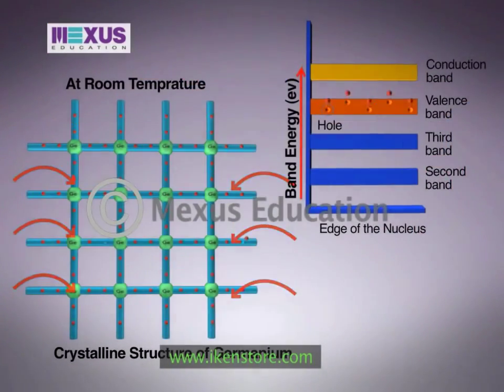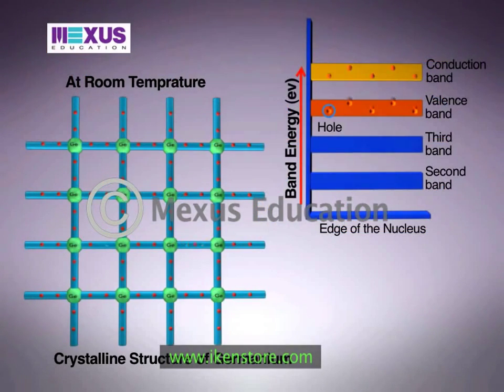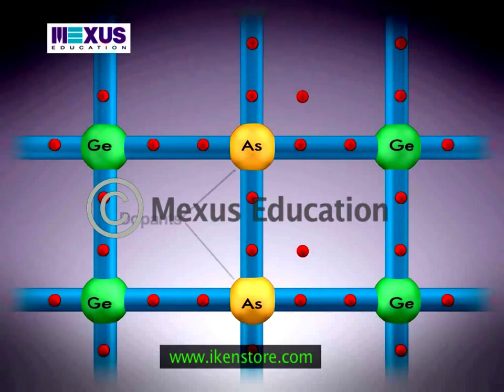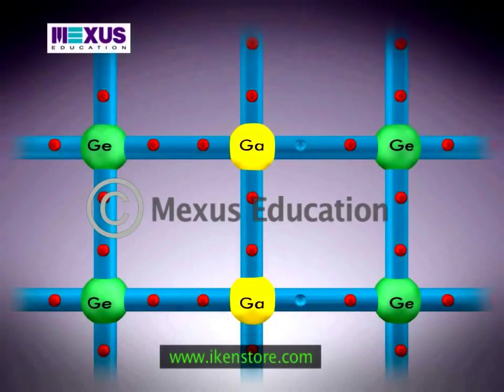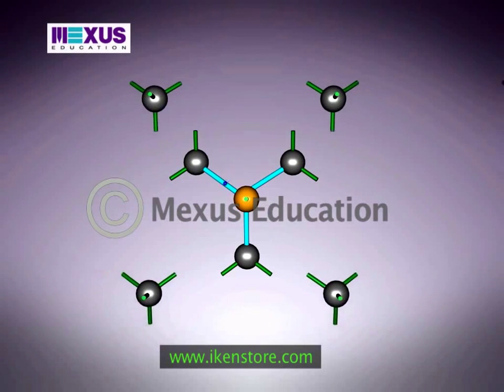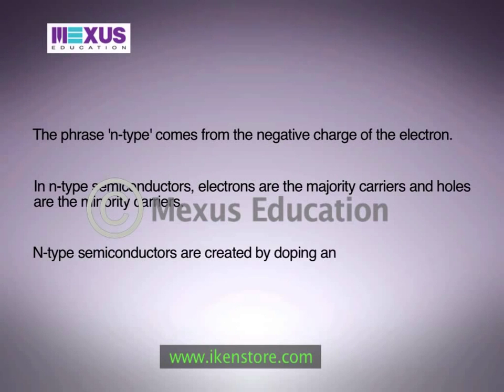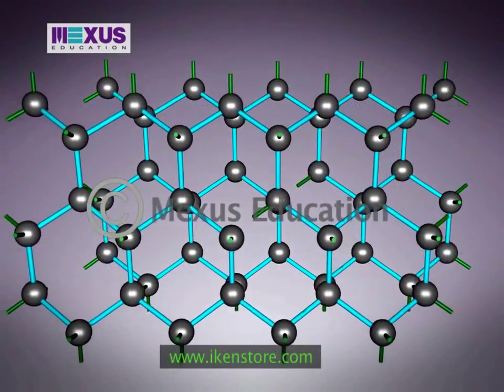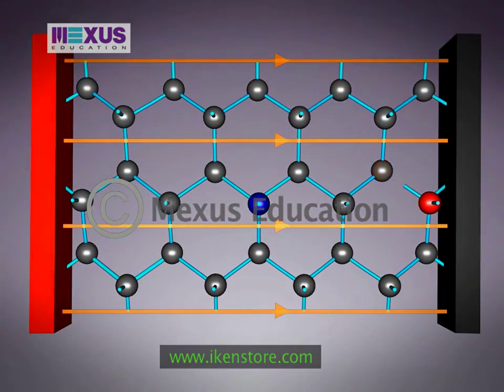Learn Physics Types of Semiconductors